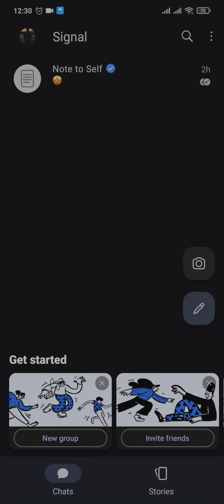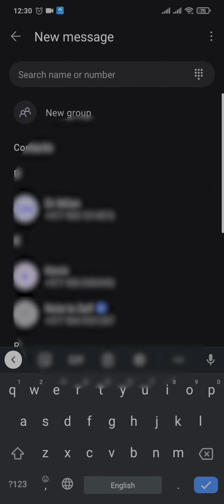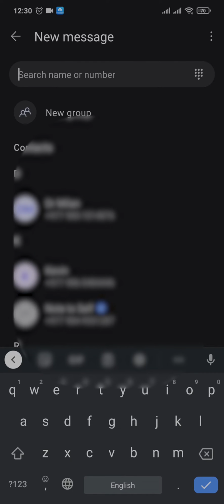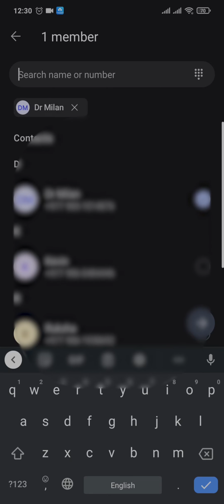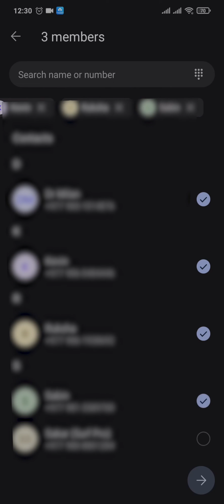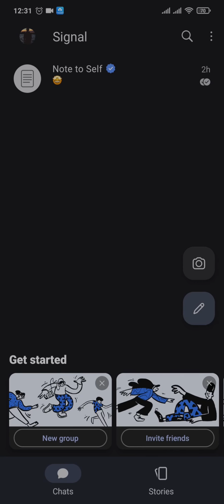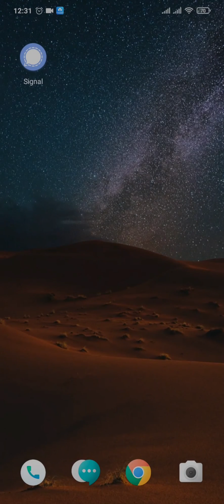How To Create Group On Signal Private Messenger (2023)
Learn how to create group on signal messenger app. Share texts and send voices to all your mates by creating a group.

Signal is a secure messaging app that offers end-to-end encryption, ensuring that your conversations are safe from prying eyes. With Signal groups, you can chat with multiple people at once, share files, and even make voice or video calls.

In this video, we'll show you how to create a group on Signal private messenger and start chatting with your friends, family, or colleagues. We'll show you how to make a group, from selecting the members. Whether you're new to Signal or an experienced user, this tutorial is for you. So, watch the video and start building your own private community on Signal today!